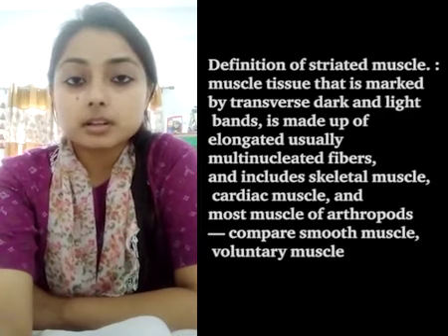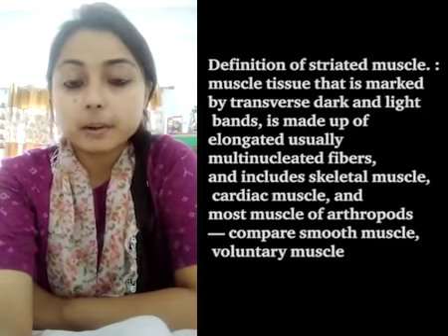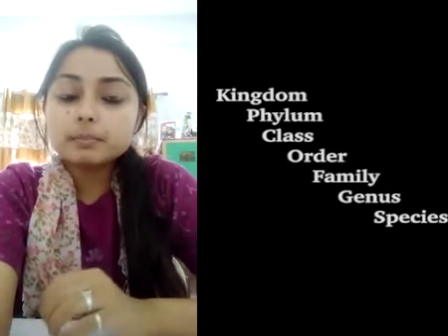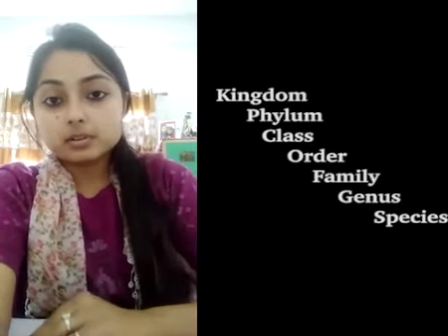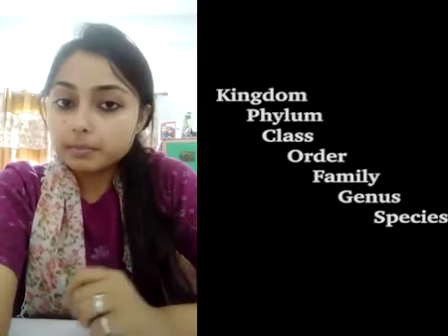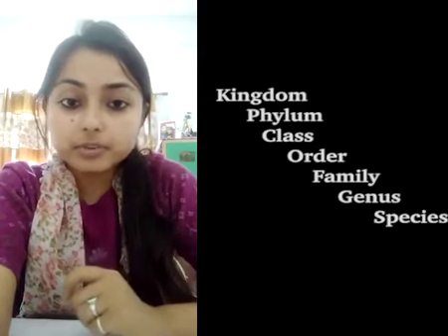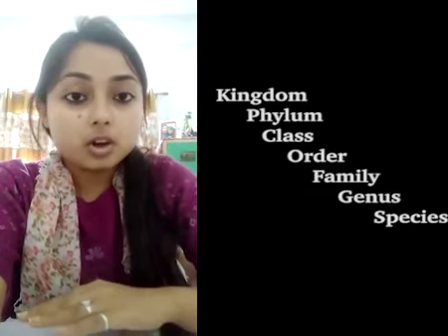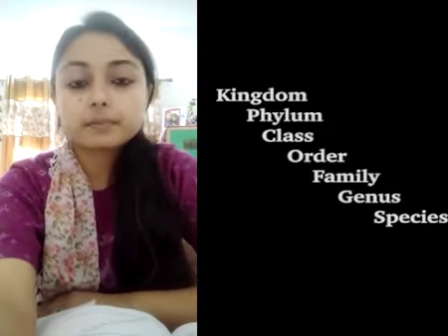biology 9 classification part 1